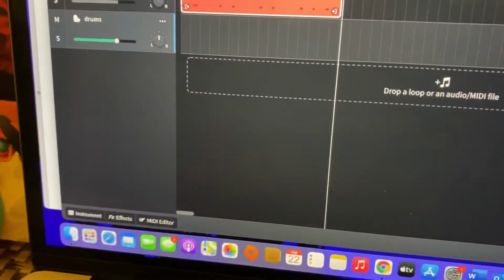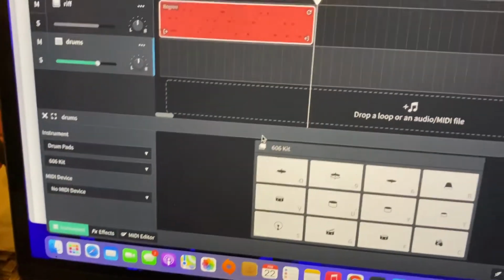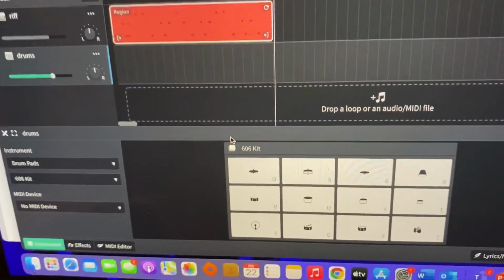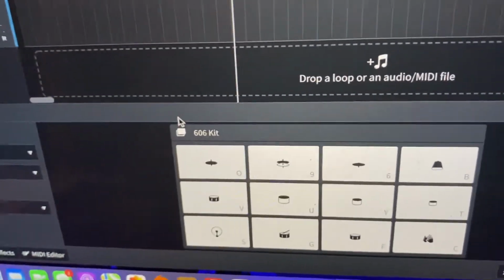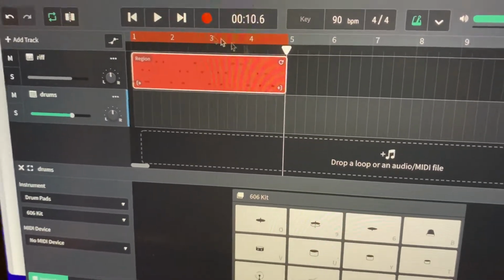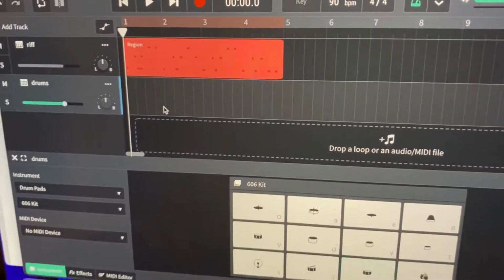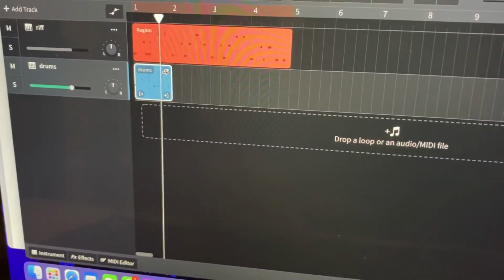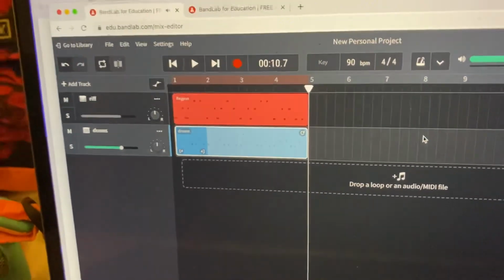Year 8: Afrobeats Composition (level 5)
Tutorial demonstrating how to compose a syncopated drum beat